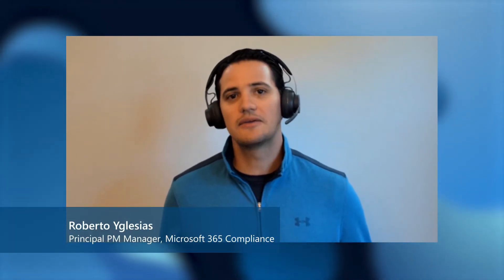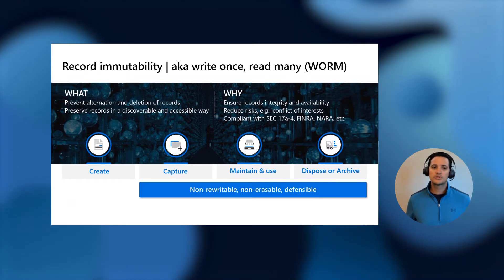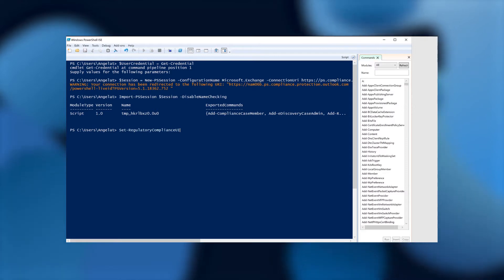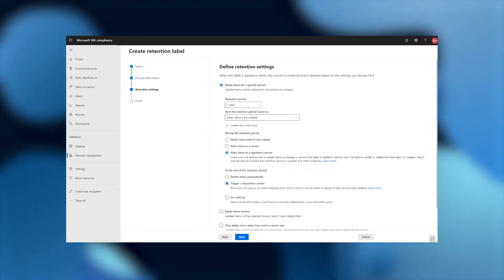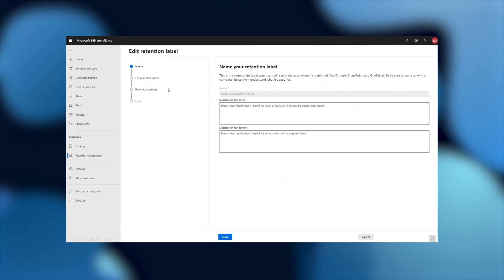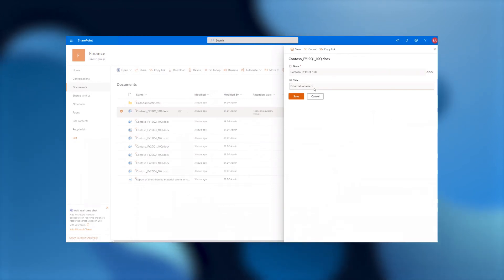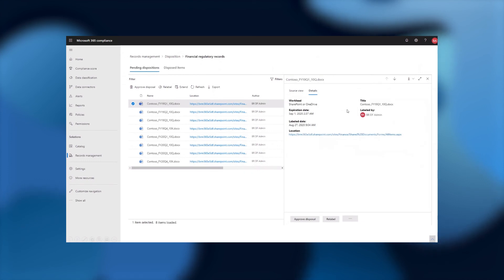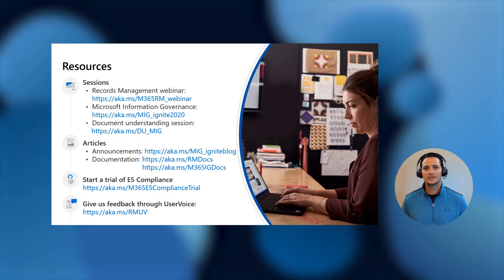Manage regulatory records in a defensible and immutable way with Microsoft 365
One of the biggest challenges to comply with recordkeeping requirement is proof of immutability, especially for organizations subject to stringent regulatory obligations such as SEC 17a-4 and FINRA. In this session, we will introduce the new regulatory record labels, which provide enhanced immutability for record management and help you manage content in SharePoint and Exchange while feeling at ease about meeting compliance requirements.